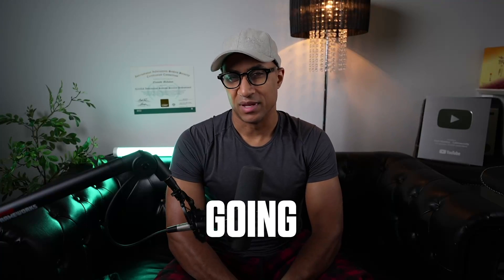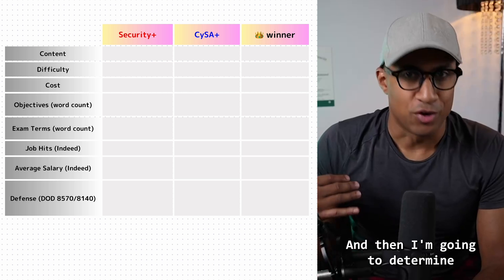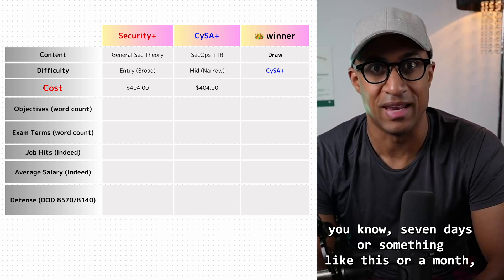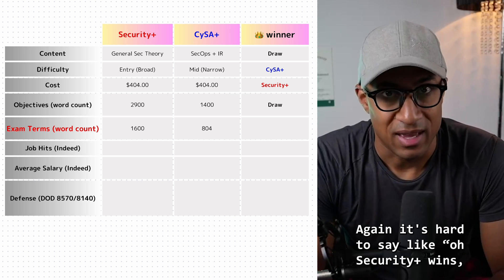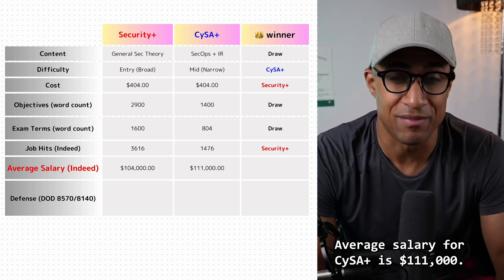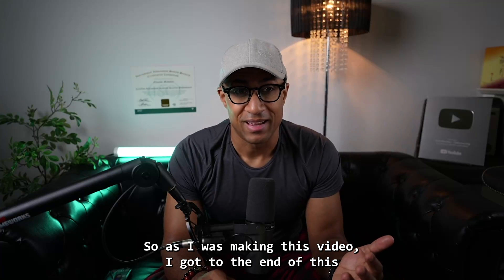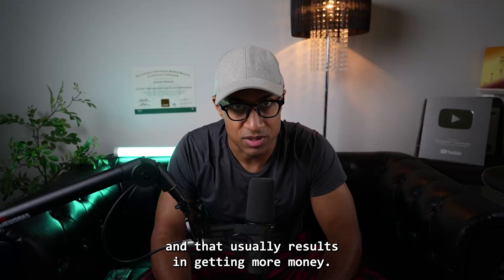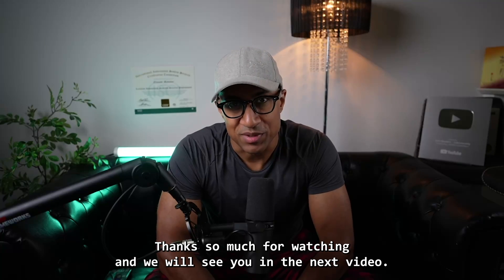CompTIA Security+ vs CySA+, the ULTIMATE SHOWDOWN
🔒Josh's Hands-On Cybersecurity Course + Internship🔒

In this video, we compare CompTIA Security+ and CySA+ certifications. We analyze their key differences, benefits, and career opportunities to help you decide which certification is best for your cybersecurity career. Discover which one suits your goals and can boost your job prospects in the field.

0:08 What’s on the video
0:38 Free Practice Questions
0:58 Introduction
1:09 Content
1:26 Difficulty
1:51 Cost
2:31 Objectives (word count)
3:03 Exam terms (word count)
3:29 Job hits (Indeed)
3:56 Average salary (Indeed)
4:26 Defense (DoD 8570/8140)
5:38 Conclusion of Comparison
6:58 About my Cyber Security course

In this video, we compare two popular cybersecurity certifications: CompTIA Security+ and CySA+. If you are looking to start or advance your career in cybersecurity, this video will help you decide which certification is best for you. We break down the key differences, benefits, and job opportunities for each certification.

We explain what CompTIA Security+ is. Security+ is an entry-level certification that covers the basics of cybersecurity. It includes topics like network security, risk management, and cryptography. This certification is ideal for beginners who want to get a solid foundation in cybersecurity. It is also a good choice for those who want to switch to a cybersecurity career in a different field.

We also discuss what CySA+ is. CySA+ stands for Cybersecurity Analyst. This certification is more advanced than Security+ and focuses on the skills needed to detect and respond to cybersecurity threats. It covers topics like threat detection, data analysis, and incident response. CySA+ is ideal for those who already have some experience in cybersecurity and want to take their skills to the next level.

By the end of this video, you will have a clear understanding of the differences between CompTIA Security+ and CySA+ certifications. You will know which certification is best for your career goals and how to prepare for the exams. Whether you are a beginner or looking to advance your skills, this video will help you make an informed decision.